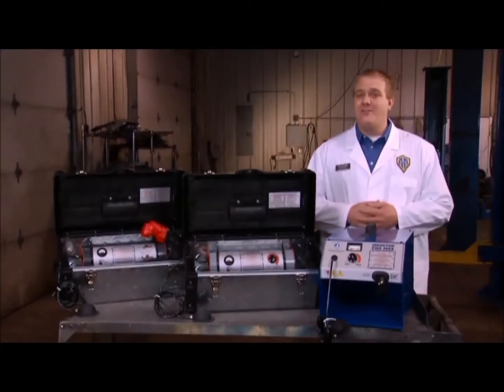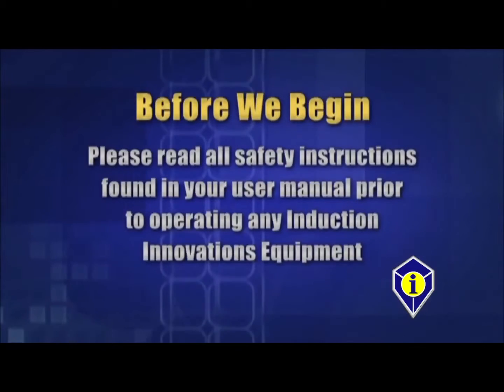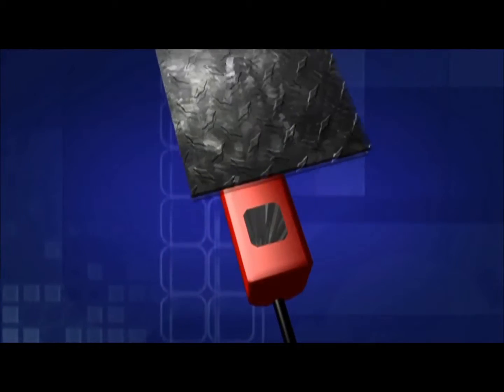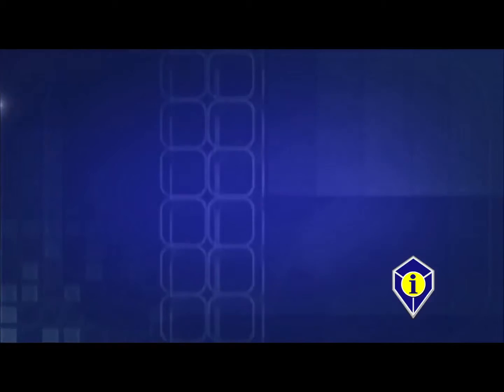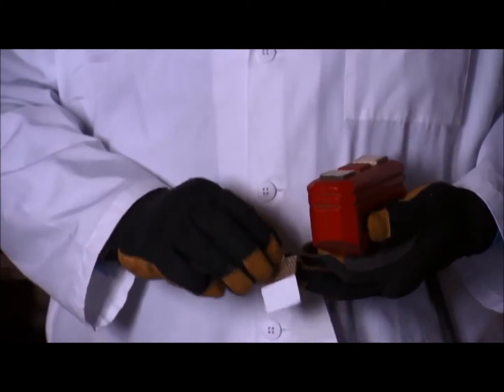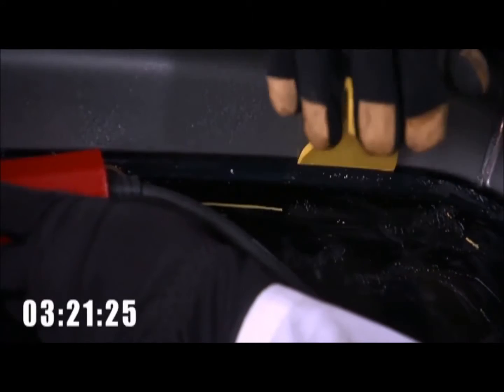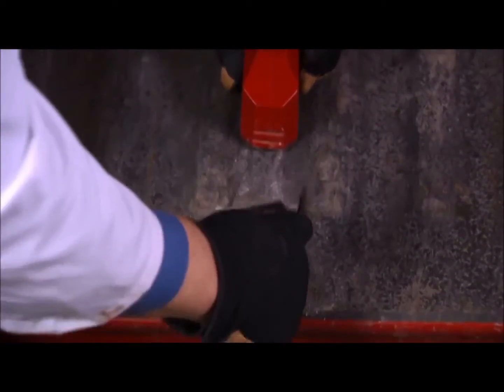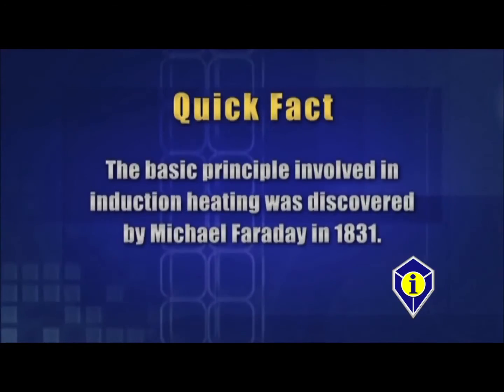Inductor® Series Tutorial on Auto Glass and Bedliners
The Inductor® Series uses high-frequency magnetic fields to quickly heat metal to provide fast, consistent heat to electrically conductive materials.

Once the metal reaches a specific temperature, the adhesives bonded to vehicles begin to release, including automotive glass, decals, stripes, vinyl graphics, moldings, spray-on bedliners, metal bond adhesives, and much more.